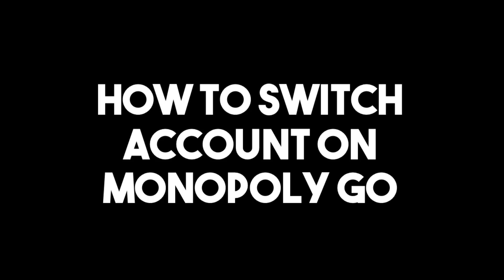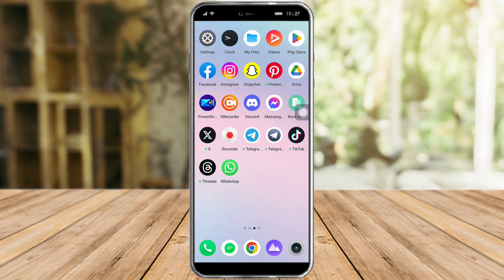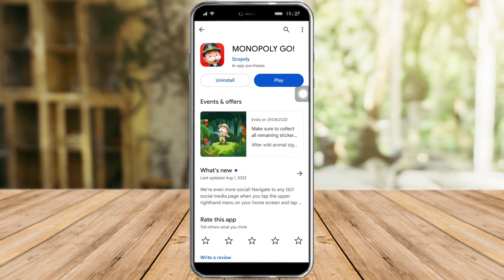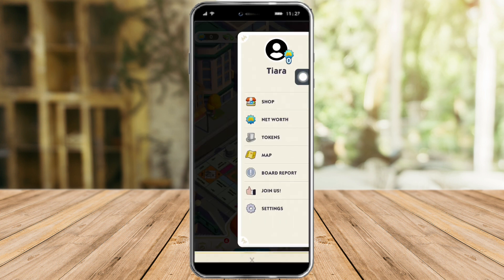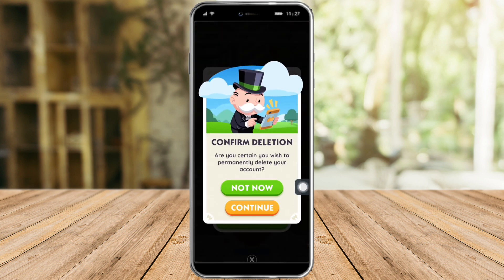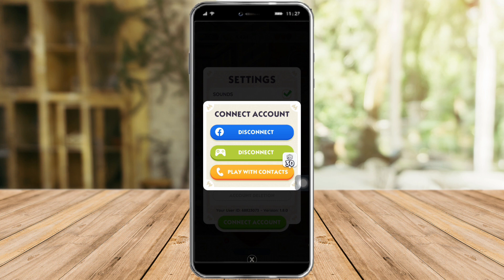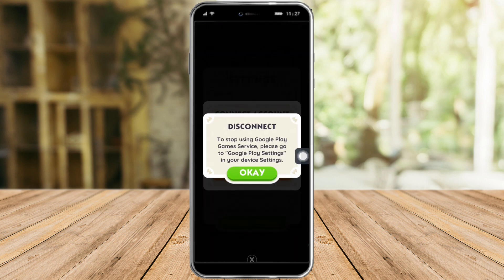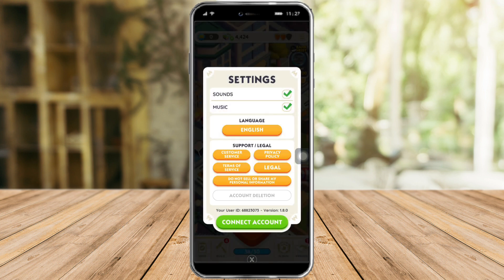How To Switch Account On Monopoly Go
Ready to level up your Monopoly Go experience by switching accounts seamlessly? Our latest video guide is here to show you exactly how!

Monopoly Go is all about fun, strategy, and gaming with friends and family. But what if you want to switch accounts or change your Facebook account for Monopoly Go? Our step-by-step tutorial has you covered.

In this video, we walk you through the process of changing your Monopoly Go account, whether you're looking to change Facebook accounts or simply switch to a different Monopoly Go profile. Our easy-to-follow instructions ensure you won't miss a beat in your Monopoly Go adventures.

No need to worry about losing progress or starting from scratch. We'll show you how to make the transition smoothly, so you can get back to rolling the dice and making savvy property deals in no time.

Plus, our video is packed with tips and tricks to enhance your Monopoly Go gameplay, including how to get free dice and rolls. It's your one-stop shop for Monopoly Go mastery!

Check out our video now and discover how to effortlessly switch accounts on Monopoly Go. Happy gaming!